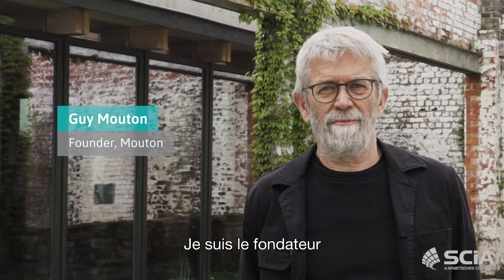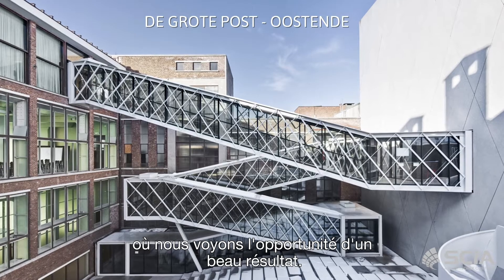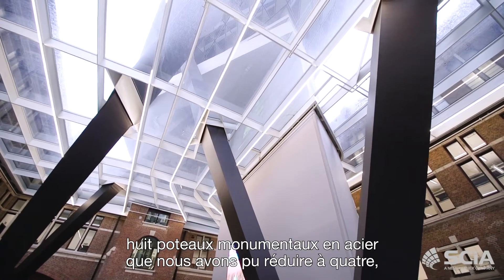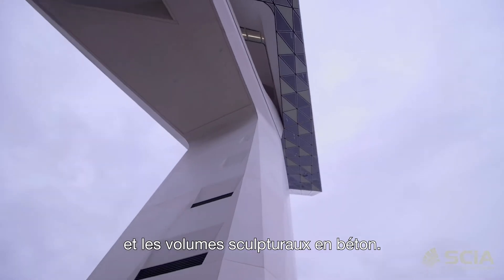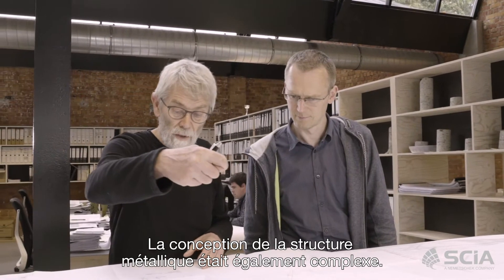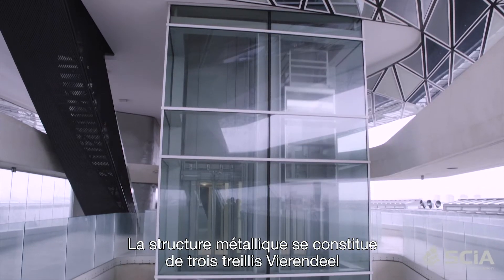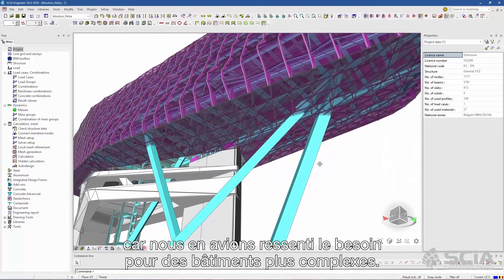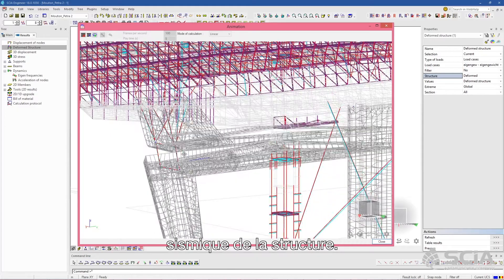[FR] Port house Antwerp, Belgium | Mouton CVBA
Dans cette vidéo, vous apprendrez comment le client de SCIA Mouton CVBN a porté le Port House à Anvers, conçu par Zaha Hadid Architects, à un tout autre niveau et l'a transformé en un chef-d'œuvre d'ingénierie.
Ce projet architectural sensationnel combine une caserne de pompiers restaurée avec une nouvelle structure de poutre en haut, impressionnante et cristalline.
Le principal défi était de suspendre cette structure massive au-dessus du bâtiment existant sans la toucher en aucune manière. SCIA Engineer a appuyé pleinement la conception de cette structure monumentale dans des circonstances audacieuses.